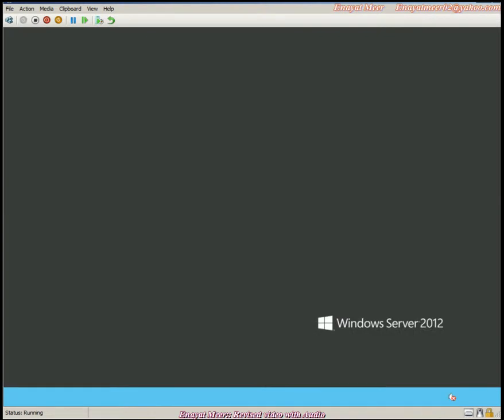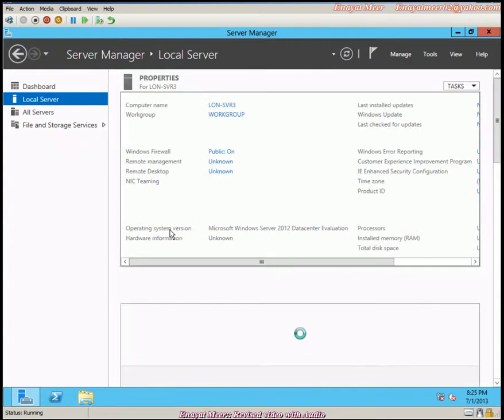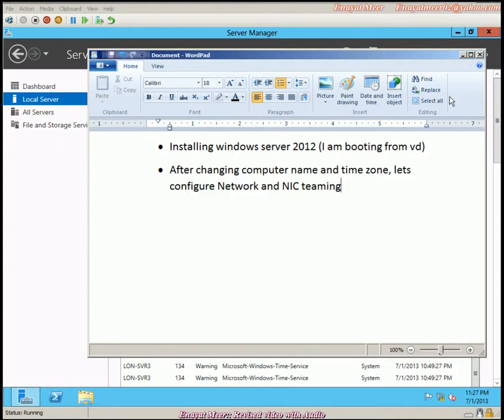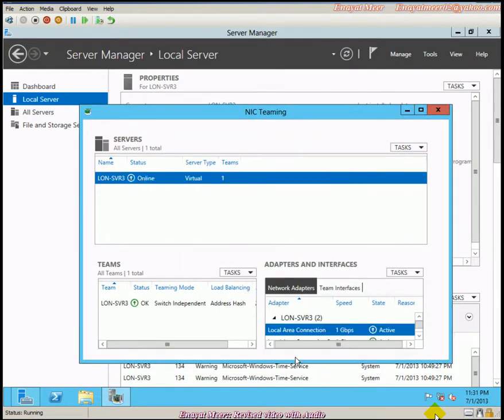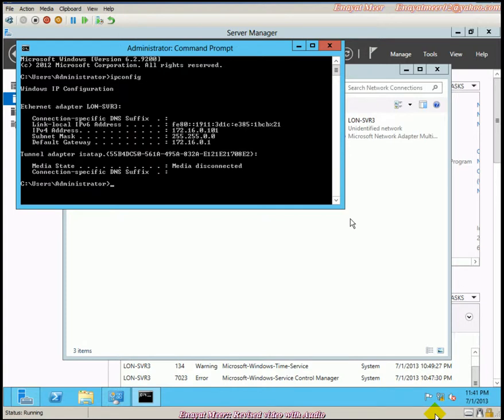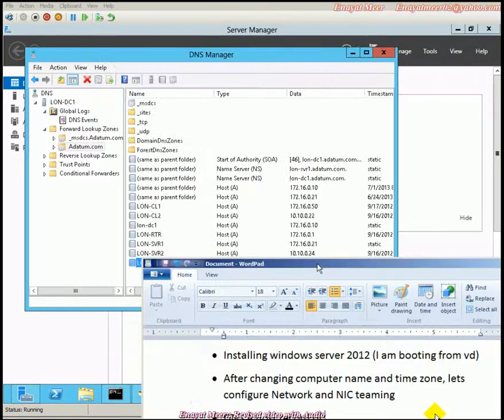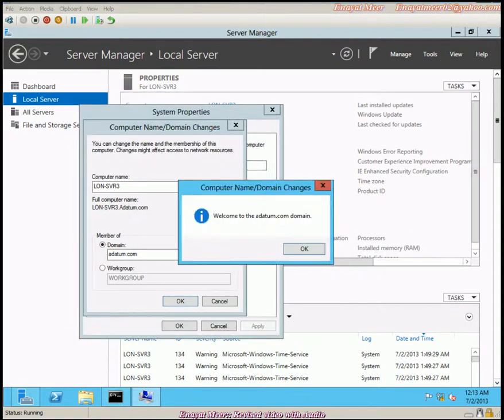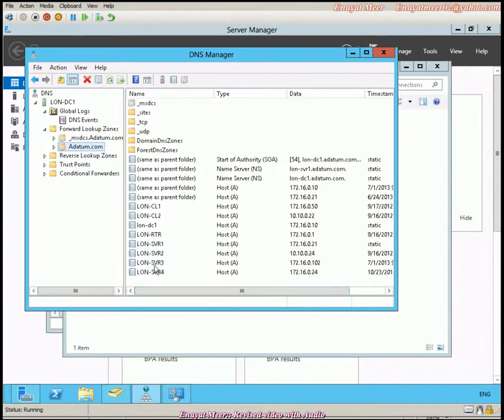Windows Server 2012 for beginners by Enayat Meer M1P1 20410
Windows Server 2012 Installation, IP configuration, NIC teaming, changing hostname and joining domain step by step guide for beginners by Enayat Meer